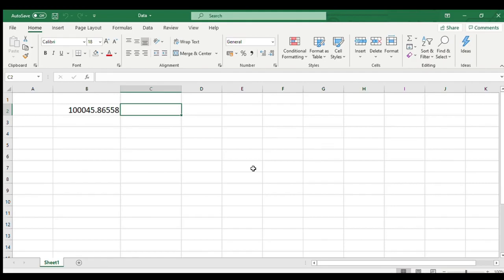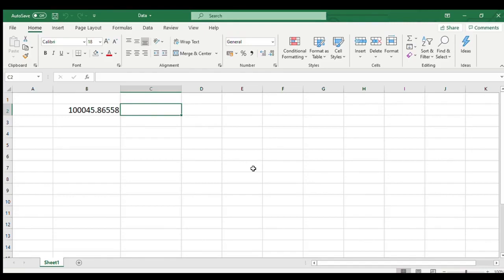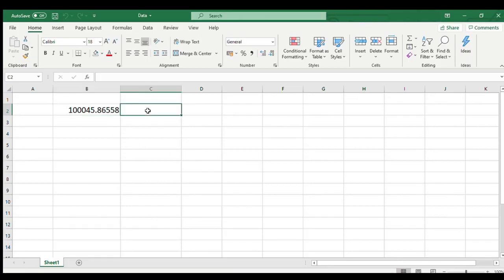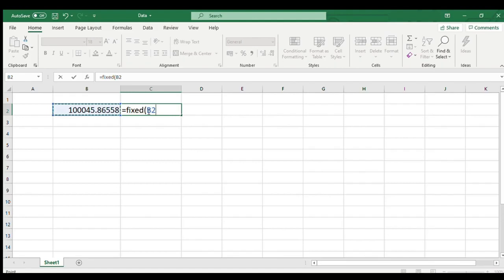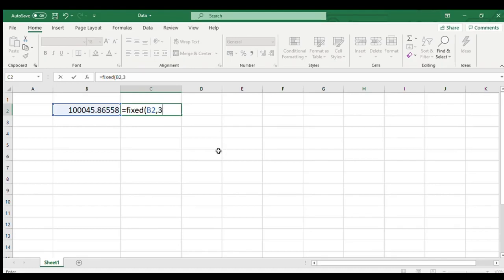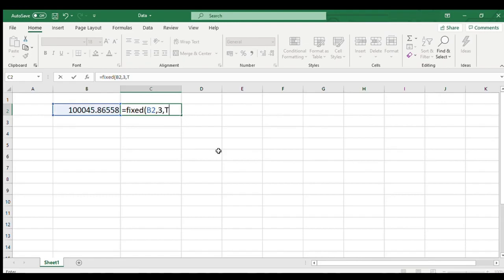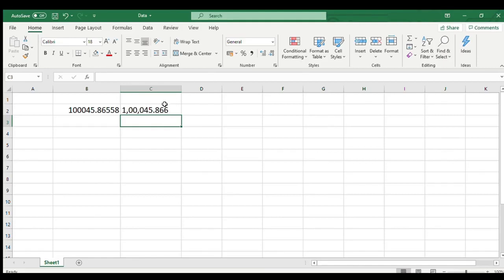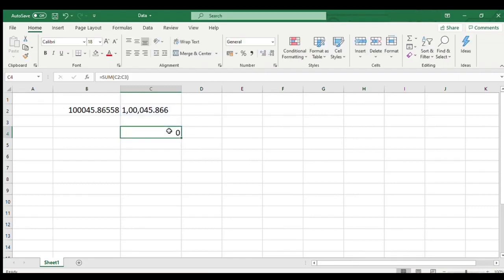How to use Fixed Function in Microsoft Excel | Learn in 5 Minutes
The FIXED Function is categorized under Excel TEXT functions. It will provide a text representation of a number rounded to the specified number of decimal places.

While doing analysis, we often import data from other sources. The FIXED function helps convert numbers into text.

In this tutorial we'll learn how to use Fixed function in Microsoft Excel